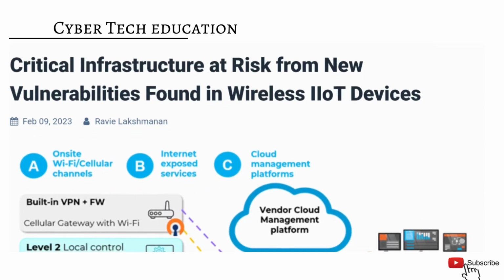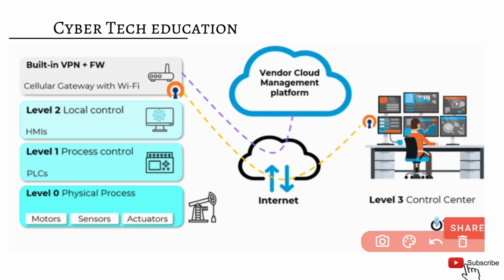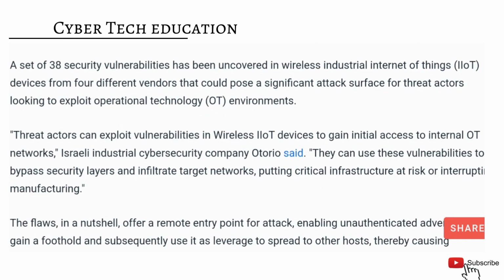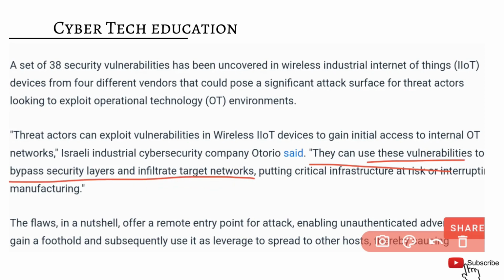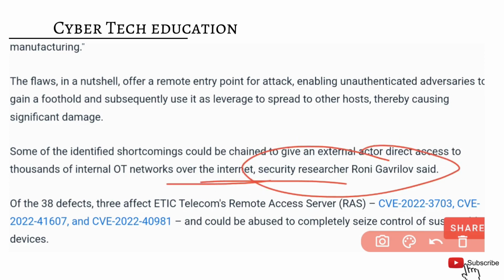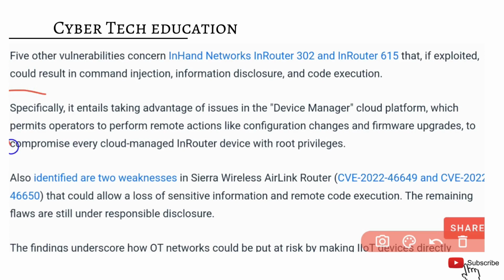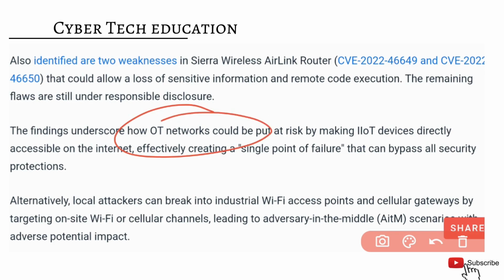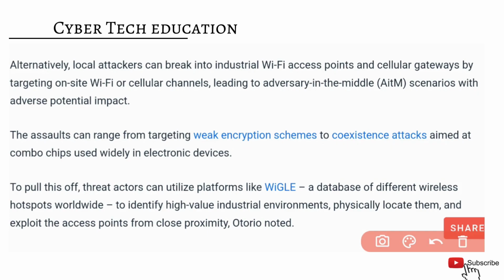Critical Infrastructure at Risk from New Vulnerabilities Found in Wireless IIoT Devices By cybertech